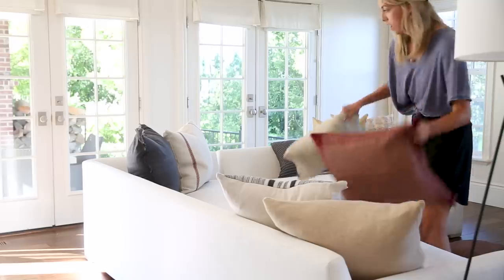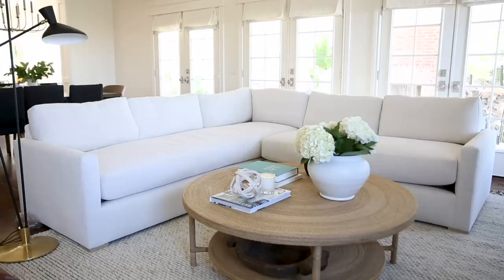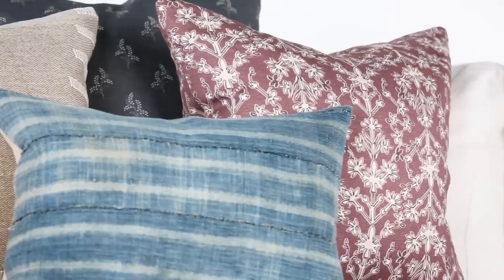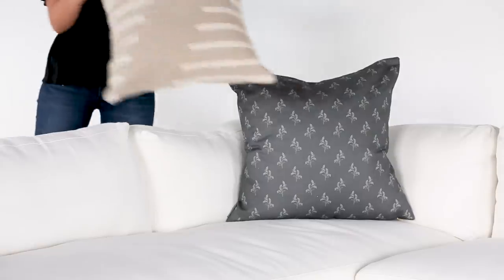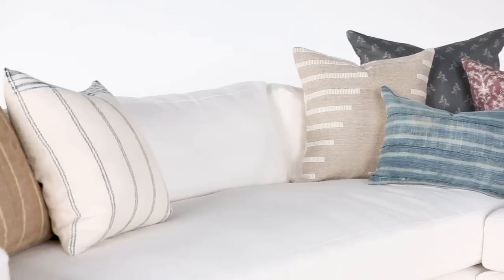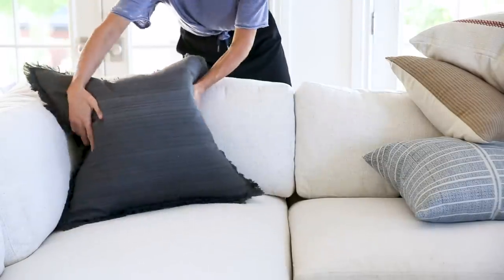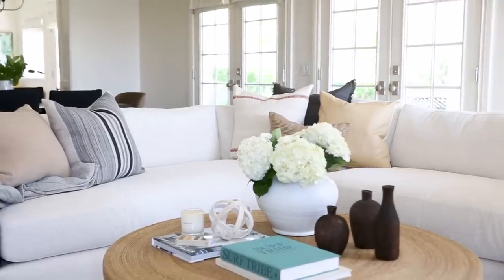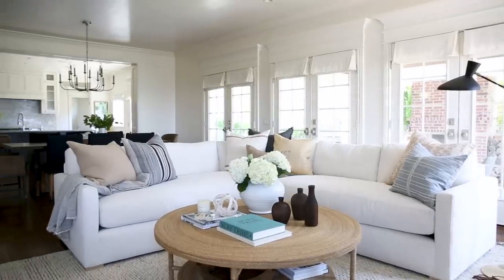How to Style a Sectional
The video we've promised for years is finally here!! Get the tips + shop the look on the blog